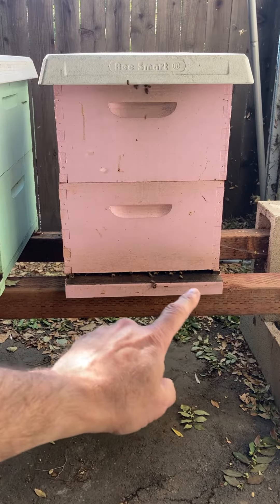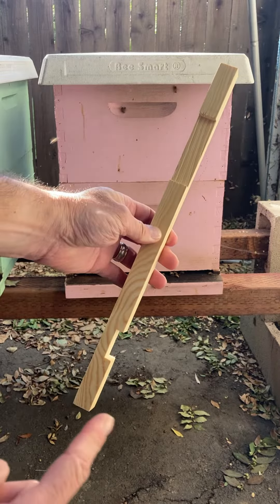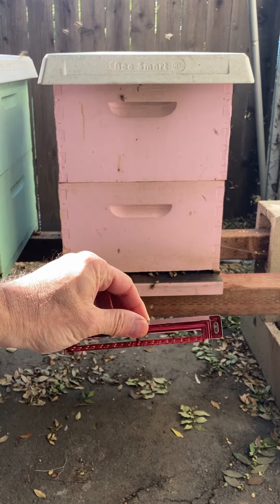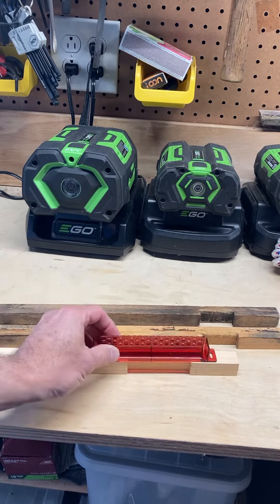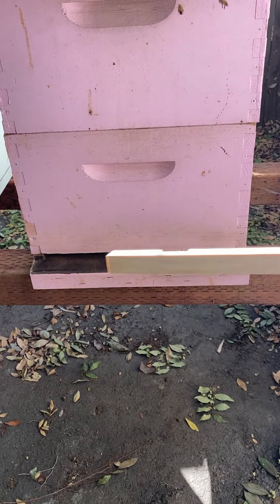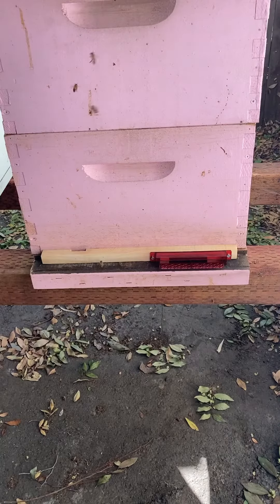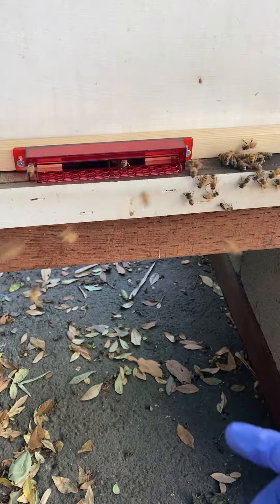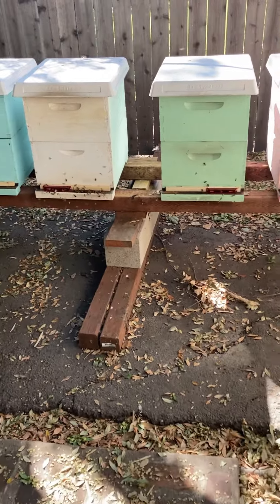Installing Guardian BHE entrance reducers in the bee hives